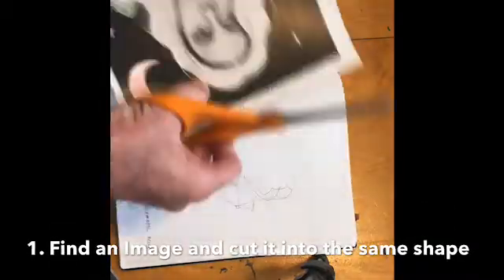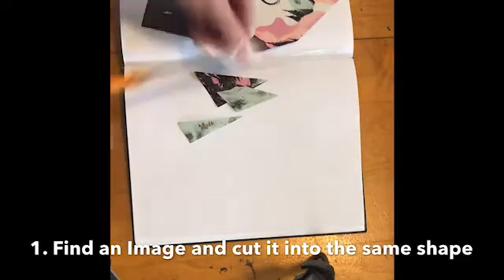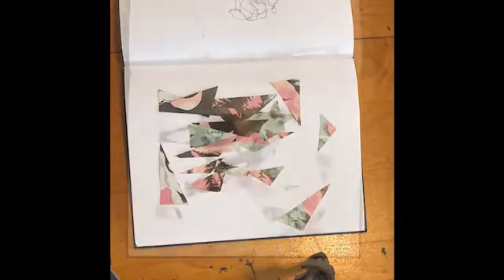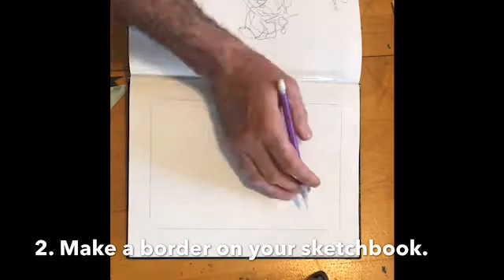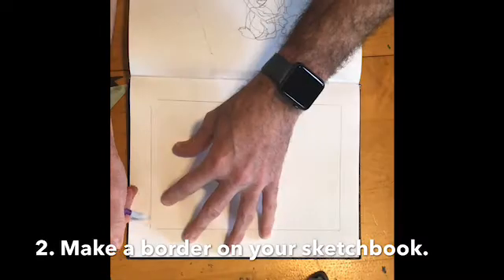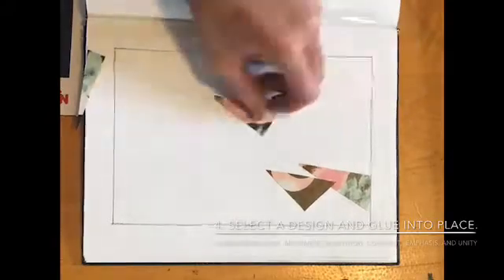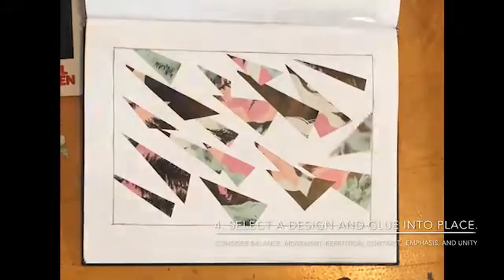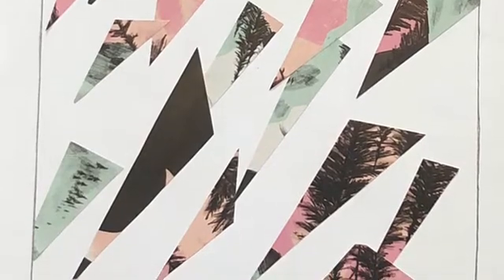Experimenting with Design